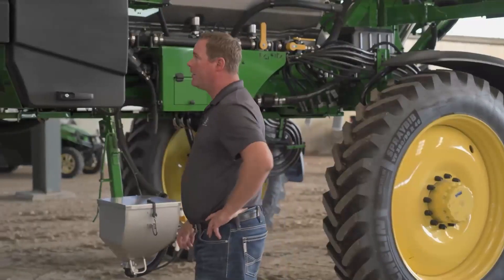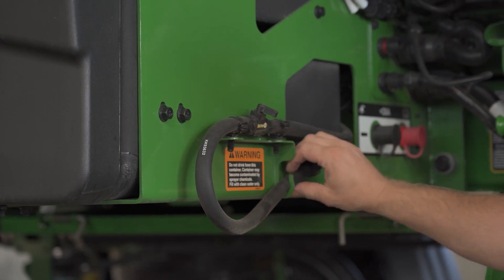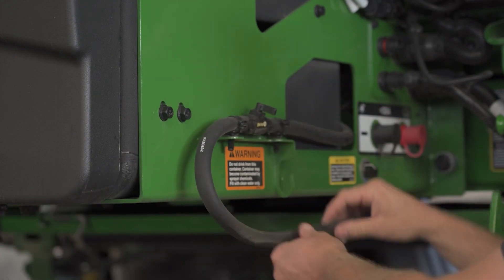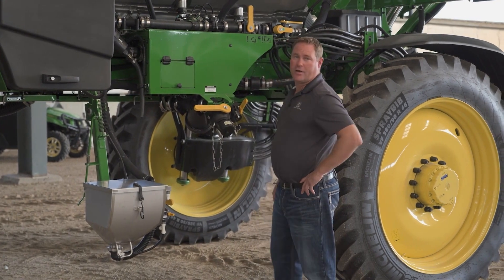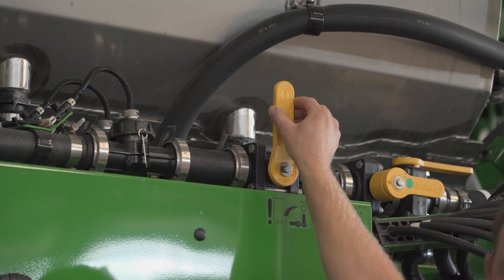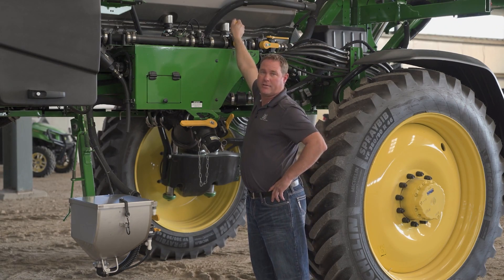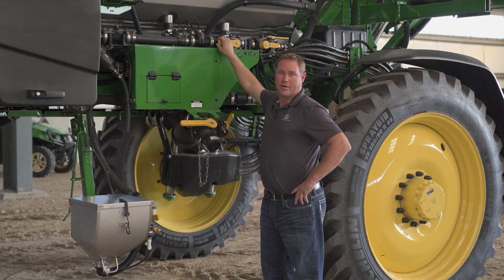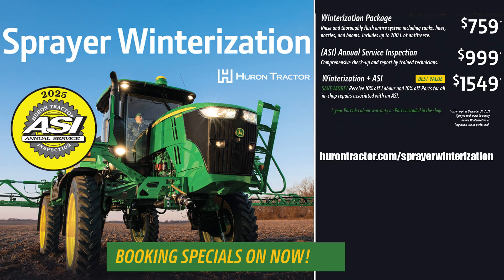Tips & Tricks for Winterizing your Sprayer Application Equipment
Properly maintained equipment is your best insurance for staying in the field. In this video, Rob Warwick shares steps you should take when winterizing your sprayer.